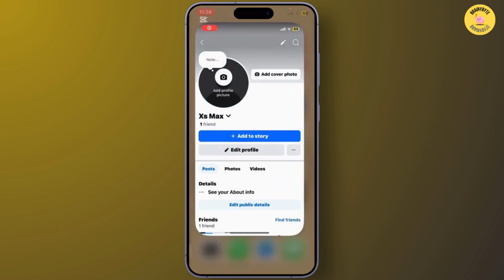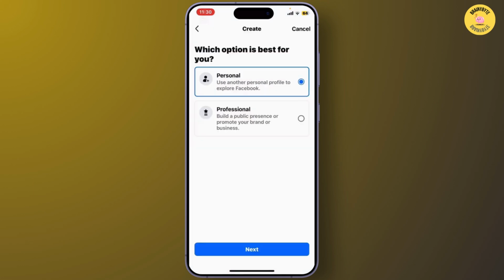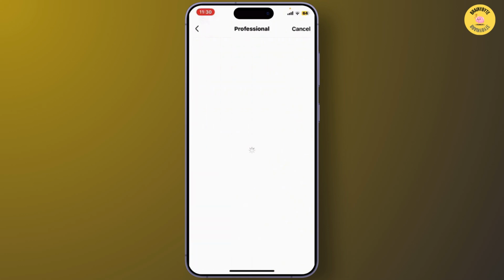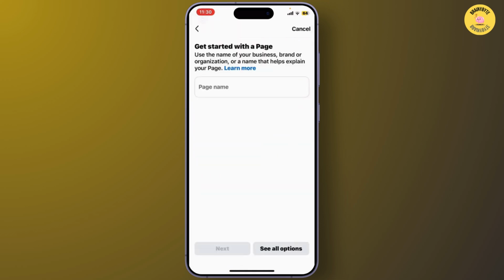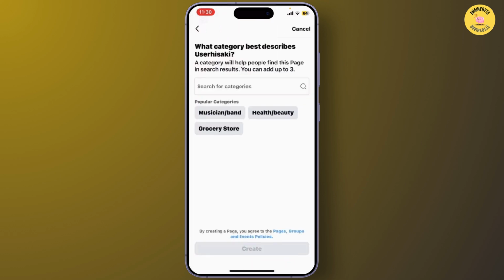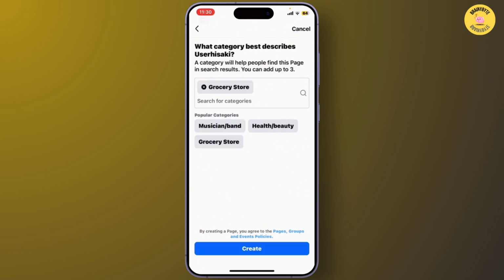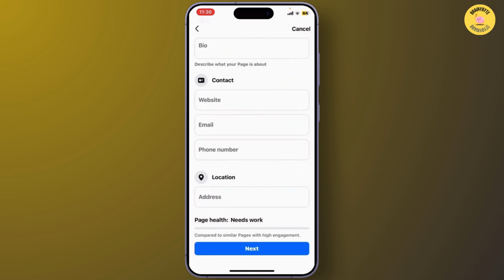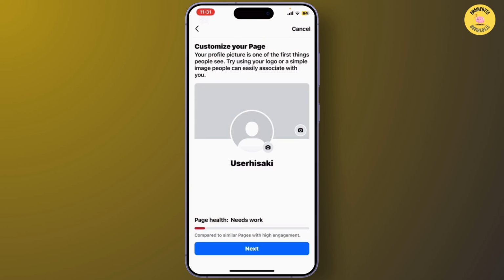How To Make a Facebook Page For Your YouTube Channel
Want to create a Facebook page to promote your YouTube channel and grow your audience? This video will guide you through the steps on how to make a Facebook page for your YouTube channel quickly and easily. Whether you're asking, "How do I create a Facebook page for my YouTube channel?" or need help setting it up, this tutorial has you covered. Learn how to connect with your viewers on Facebook and boost your channel’s reach. Watch now to see how you can make a Facebook page for your YouTube channel today!

Timestamps:
00:00 How To Make a Facebook Page For Your YouTube Channel
00:06 Create a Facebook Page to Promote Your YouTube Channel